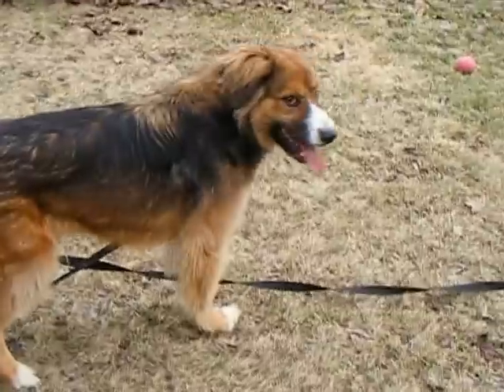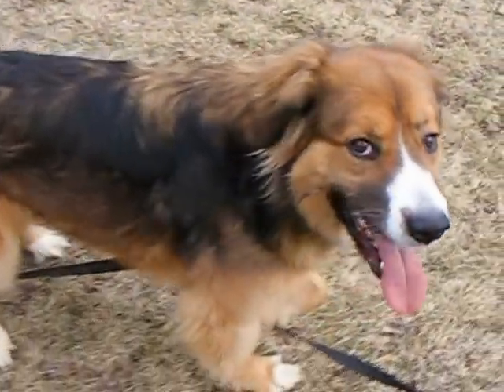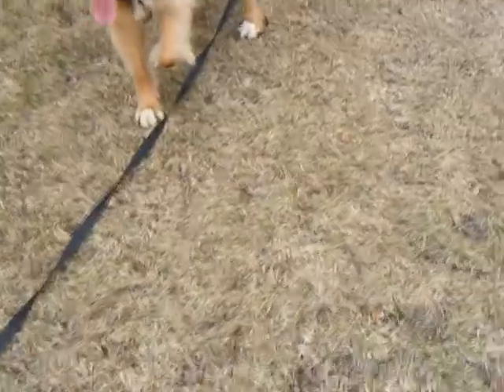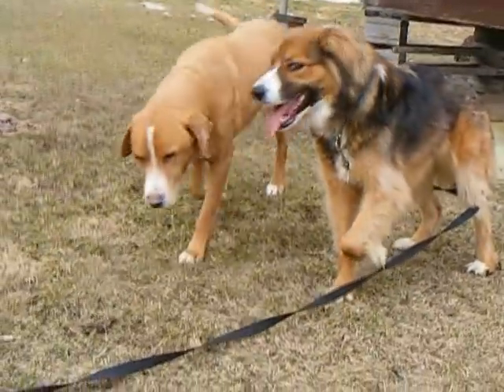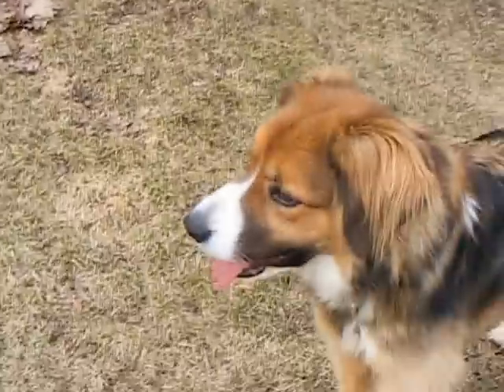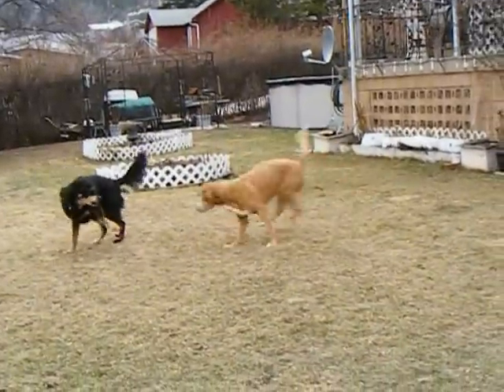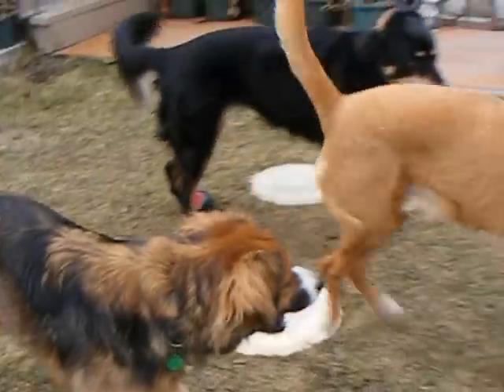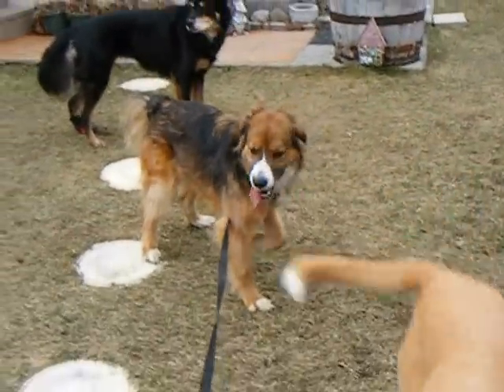Lady May - Day 2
Lady May loves to play with the ball. Here's her first interaction for play with King and P. MollyDawg. Notice the red boot on P. Molly's back paw. I put the camera away so I could monitor their first safe play together. We're sure she's going to make out just fine here. Lots more videos to come.